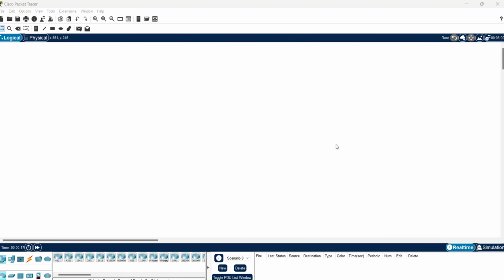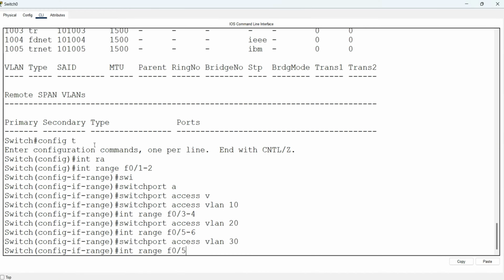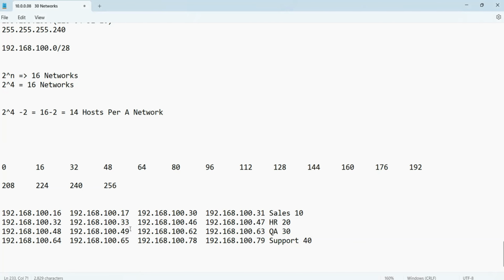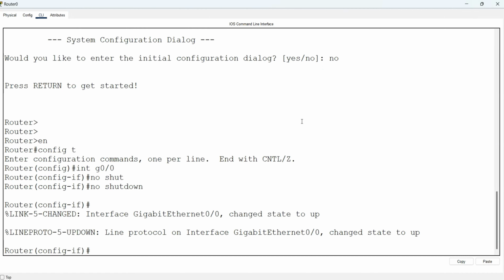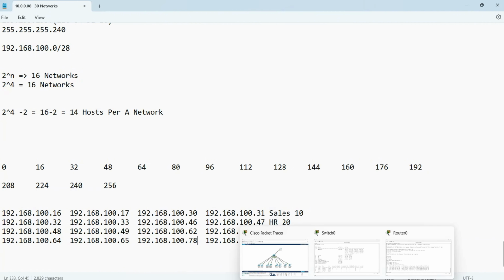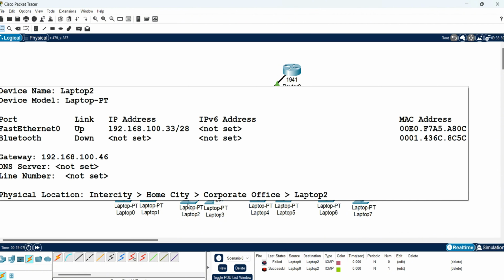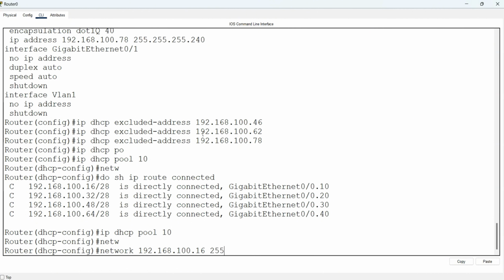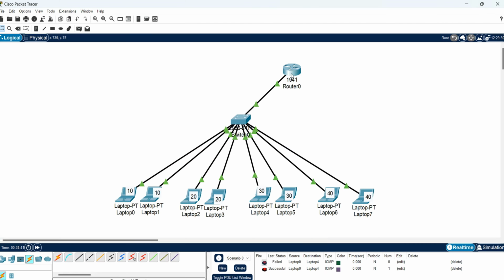21 How To Apply Subnetting On A Real Network Using